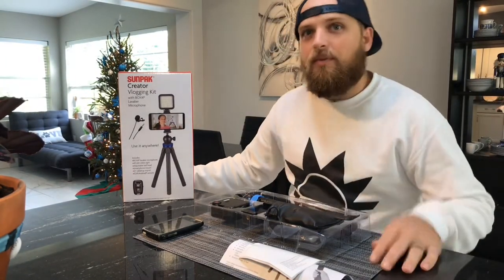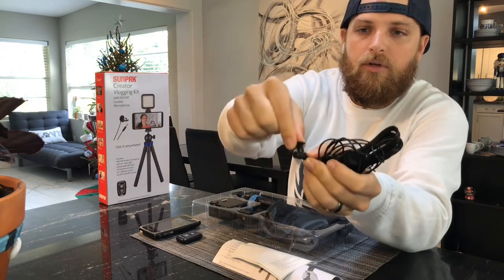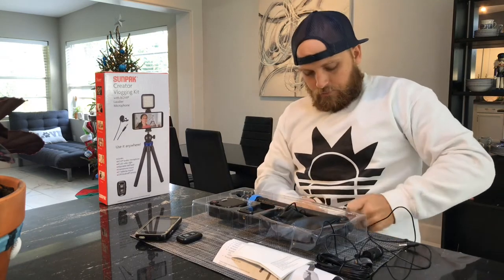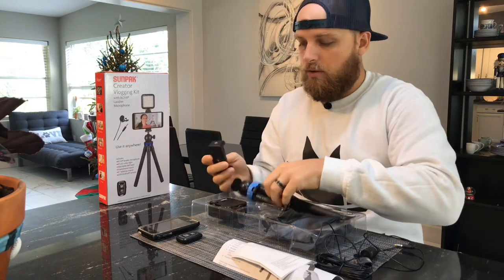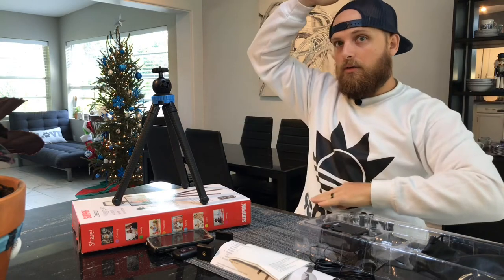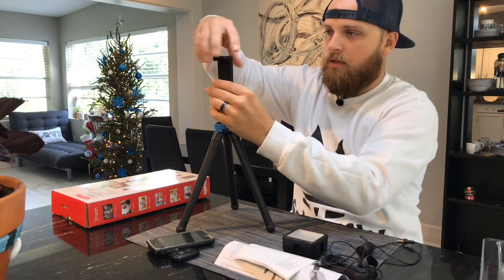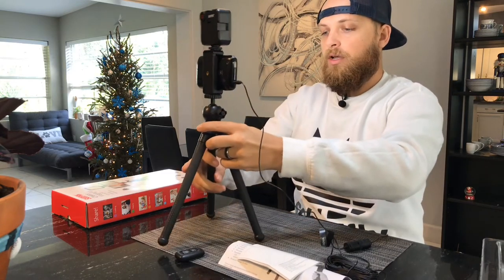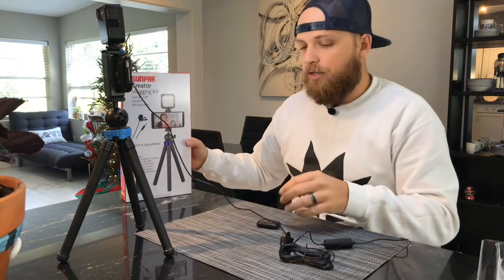The Best Way to Assemble a Sunpak Creator Vlogging Kit For Zoom Calls and Testimonial Videos.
Opening a vlogging kit box from Sunpak and assembling the parts.
Watch the entire video for tips on the correct way to set up your blogging kit and the best position for Zoom calls or professional testimonial videos at home or the office.

Box Included:
BOYA Lavalier Microphone
49 LED Video Light
Adjustable Ball Head
Smartphone Mount
12” Tabletop Tripod
iOS/Android Remote

This vlogging kit is great for getting a professional video made using your smartphone. Great for cooking tutorials, beauty product reviews, music lessons, sports recording, yoga and fitness videos, gaming, travel and much much more.